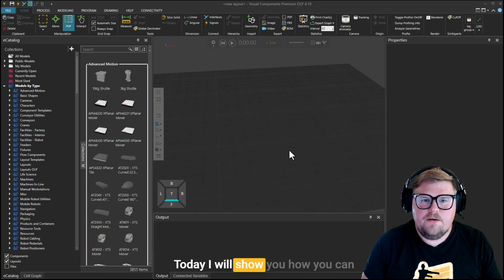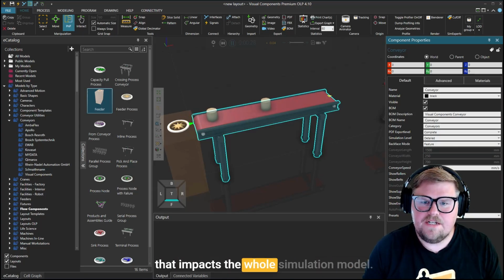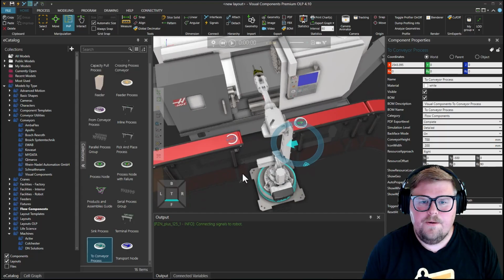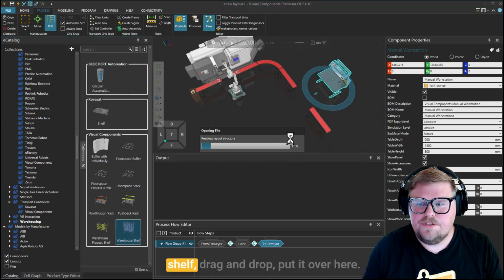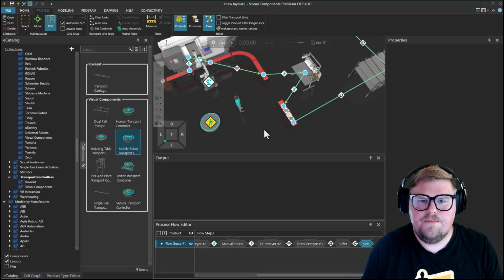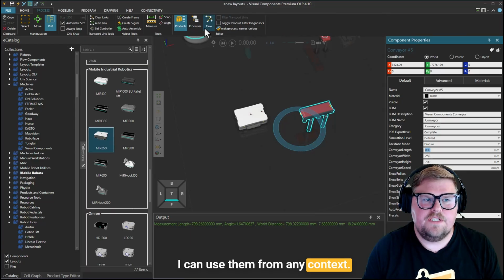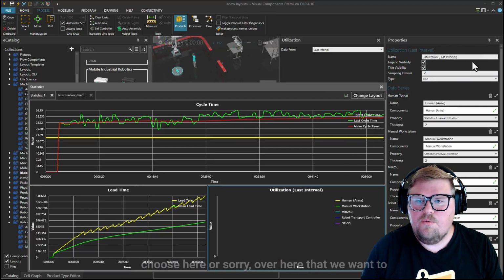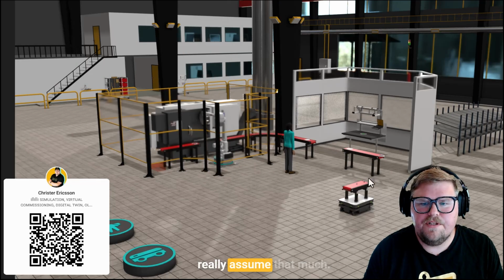How to create a simulation model?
🚀 From Zero to Simulation in 30 Minutes with Visual Components

Hey everyone — Christer here from Visual Components 👋
In this quick demo, I walk through how to go from nothing to a fully functional machine tending concept in just half an hour.

We start from scratch and build up a layout including:
🧱 Conveyors, machines, storage, and even an AMR
🤖 A robot setup with plug-and-play tools and built-in behaviors
👩‍🏭 A human operator integrated into the same flow
📊 And finally, some performance stats and a full 3D render of the cell inside a factory environment

One of the coolest things about Visual Components is the library of nearly 4,000 ready-to-use components, from conveyors and robots to process tools and human operators. Everything connects intuitively. Drag, drop, align, simulate.

Within minutes, you can create and visualize realistic production flows, test concepts, and analyze throughput. All without needing to touch CAD or code.

To top it off, we wrap up by generating a beautiful render straight from Blender. Ready for presentations or customer proposals.

If you want to see how quickly you can bring your ideas to life, check out the full demo on my channel.